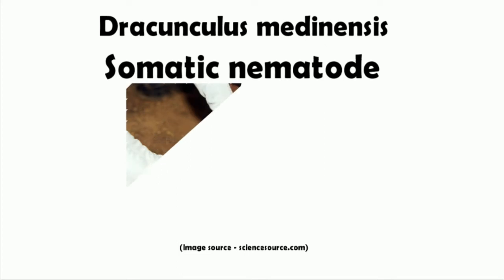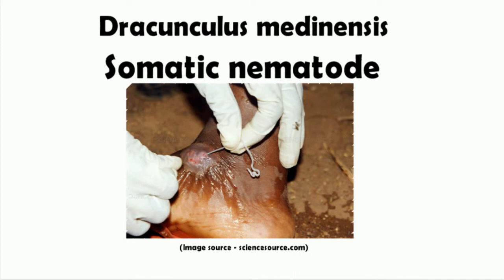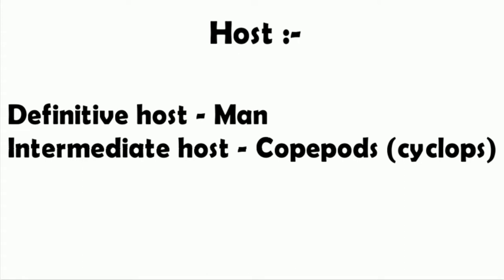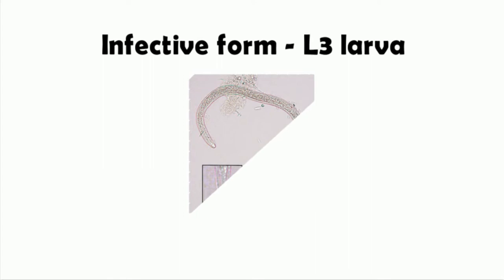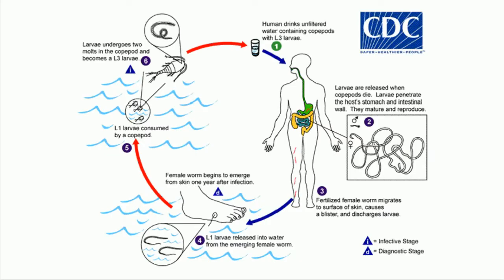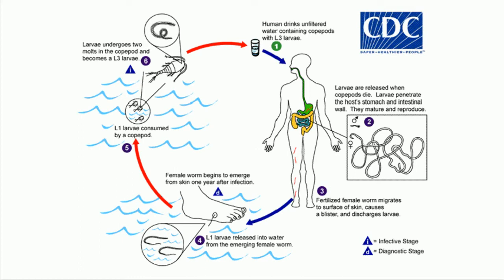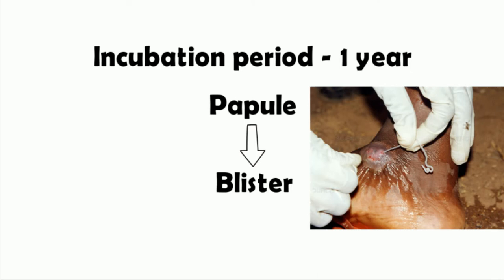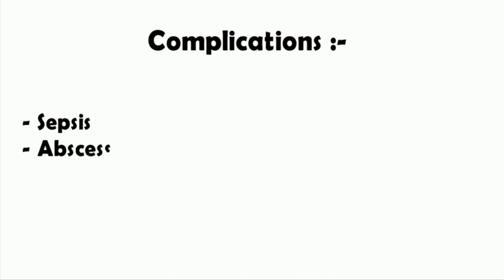Dracunculus medinensis | Guinea worm | Parasitology | Microbiology | Med Vids Made Simple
This is my first ever premiere video!!! I hope you guys love this :)

Dracunculus medinensis is a somatic nematode. It is transmitted by drinking contaminated water containing cyclops. Want to know much more things about Guinea worm?

I hope you guys are enjoying my videos. I can feel that by the enormous love you guys are showing me in the comments section. Please keep supporting me always.

I will see you guys in my next video! Love you all :)